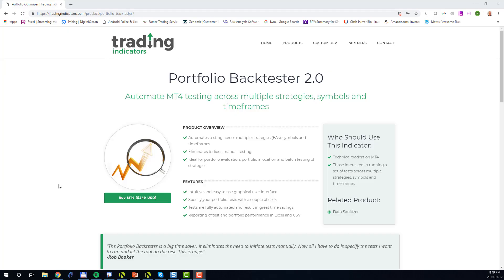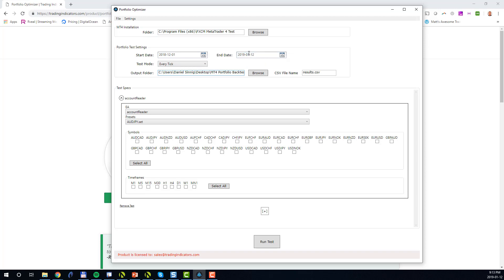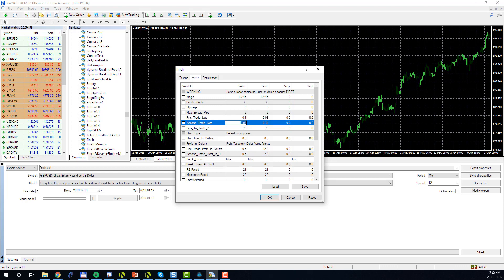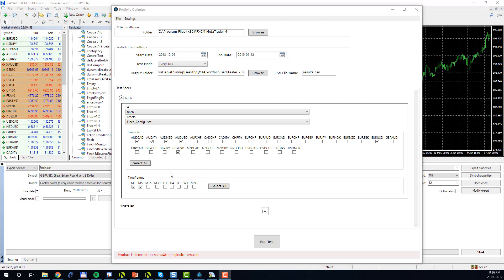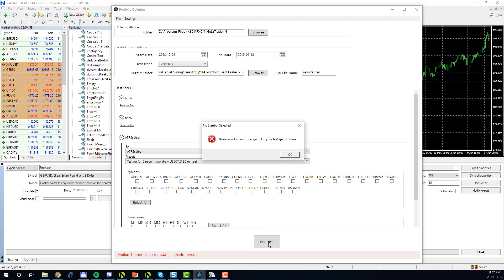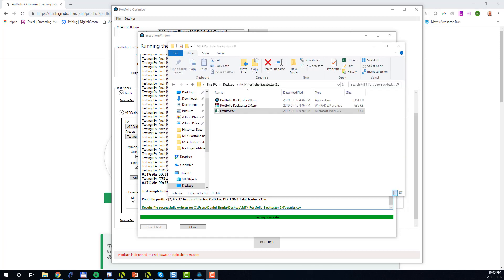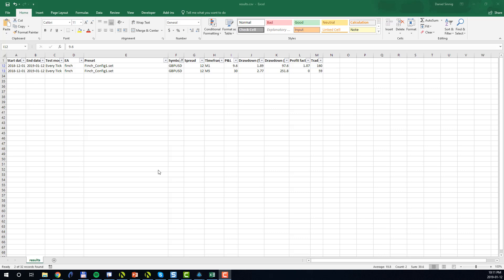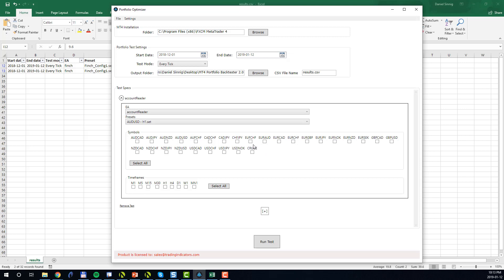MT4 Portfolio Backtester 2 0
This video illustrates how to use the MT4 Portfolio Backtester 2.0 to batch automate a set of backtests across multiple strategies, symbols and timeframes.